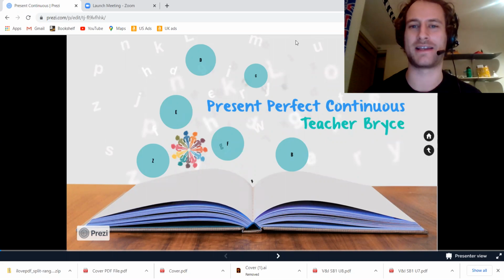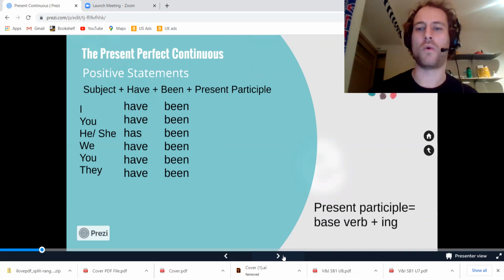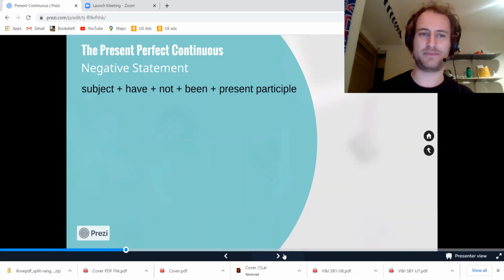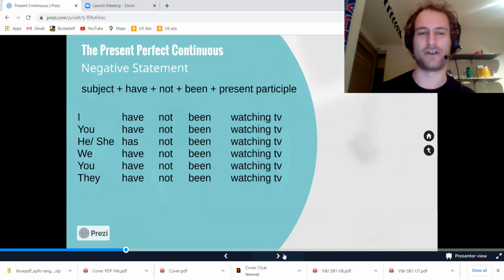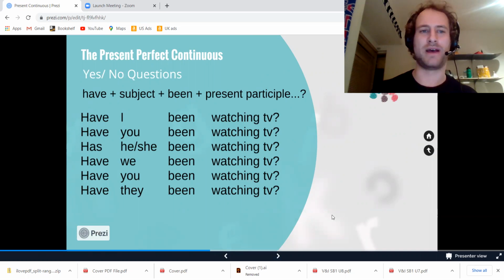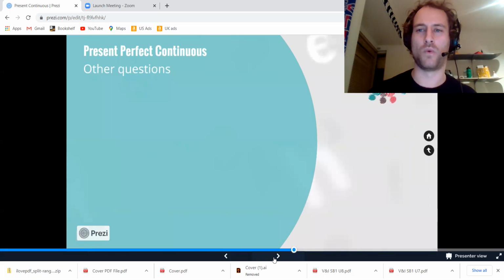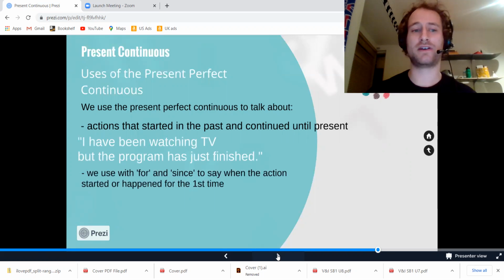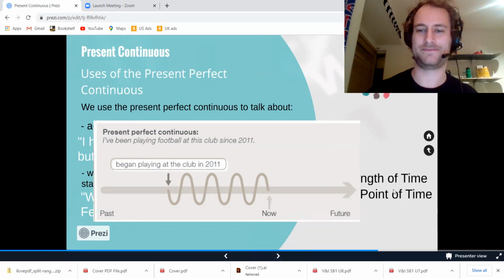Learn English Grammar- The Present Perfect Continuous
This video is for any English learner who is looking to improve their grammar skills. This is the fourth of 12 videos practicing English tenses. In this video you will learn how to create present perfect continuous positive statements, negative statements, yes/ no questions, and other questions.